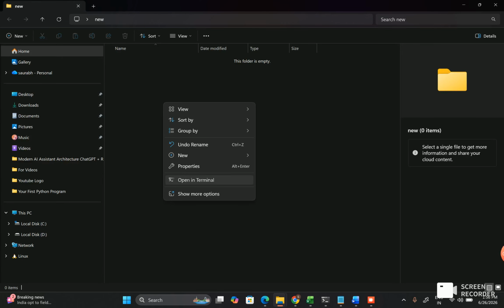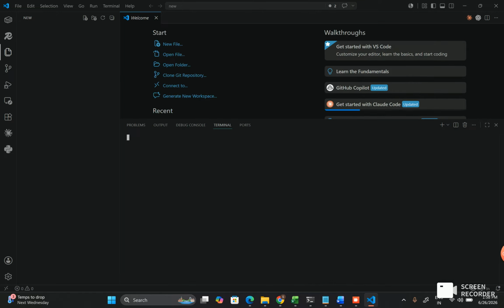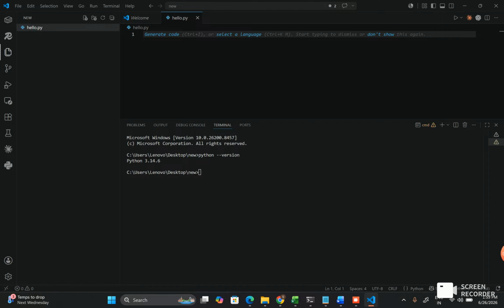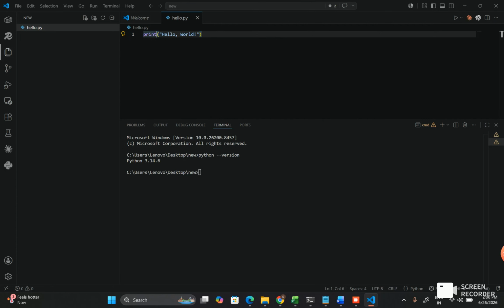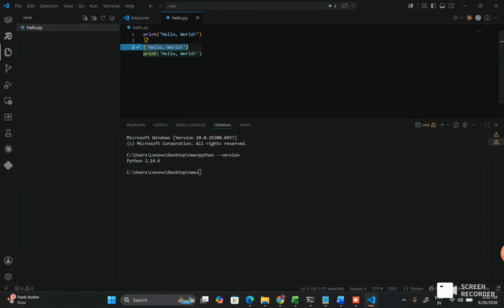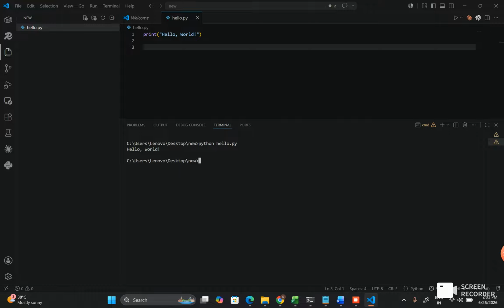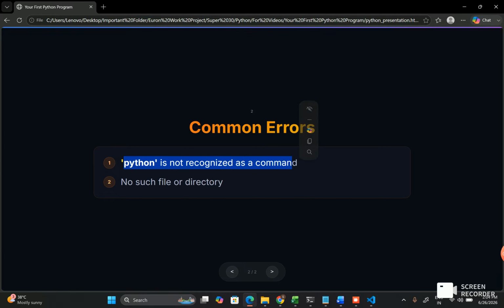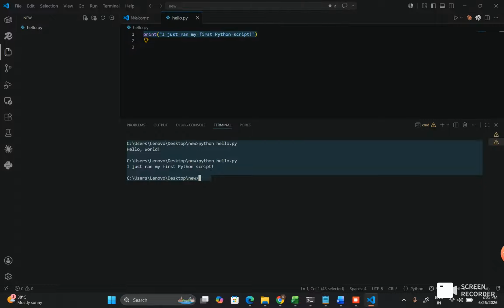2. Your First Python Program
🐍 Your First Python Program | Python for Beginners (Video 2)

In our last video, you learned what Python is and why it's worth learning. Now it's time to actually write code. In this video, you'll create your very first Python file, understand every part of it, and run it from the terminal — for real, on your own machine.

In this video, you'll learn:
✅ How to check that Python is installed correctly on your system
✅ How to create and save your first Python file: hello.py
✅ The complete anatomy of print() — function, parentheses, and string, explained simply
✅ How to navigate to your file and run it from the terminal using python hello.py
✅ The most common beginner errors — and exactly how to fix them

📌 Your action step after this video: change the message inside your print() statement to something personal, save it, and run it again.

This is Video 2 in our Python for Beginners series — designed for complete beginners with zero prior coding experience.